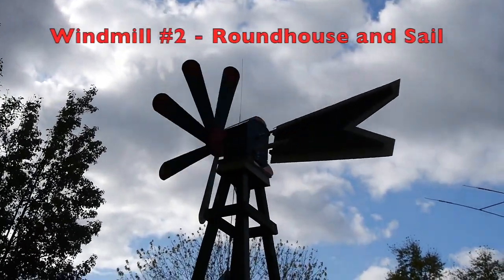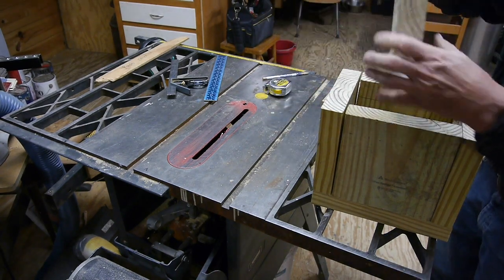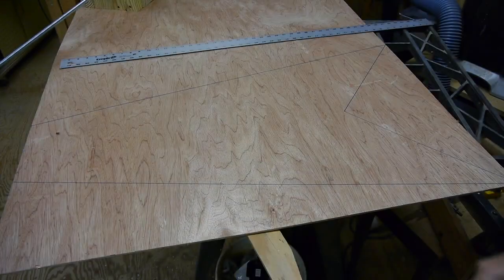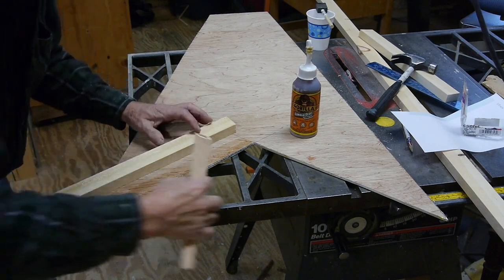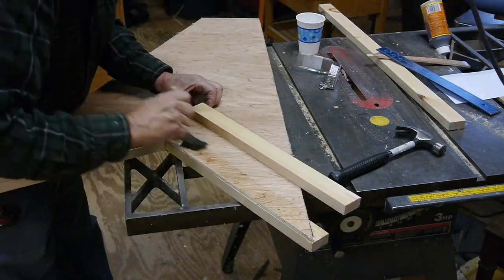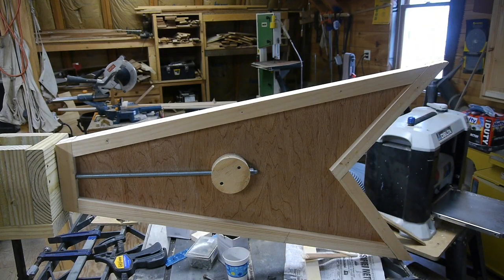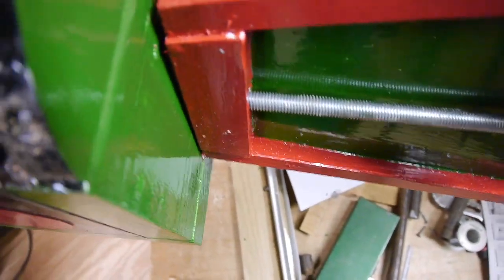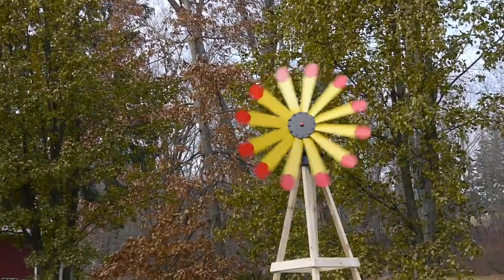Windmill#2 (Making the Roundhouse and Sail)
In my first Windmill Video, I showed how I made the hub for the blades.  In this video, I will show you how I make the Roundhouse so the windmill will always point into the wind.